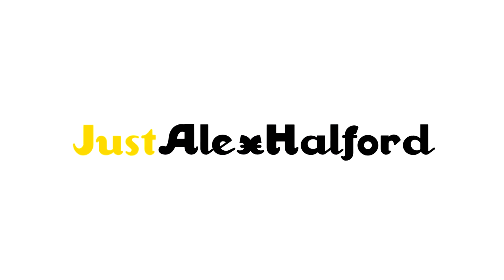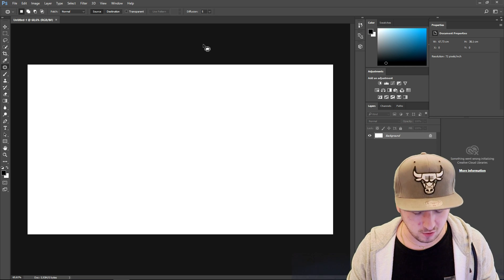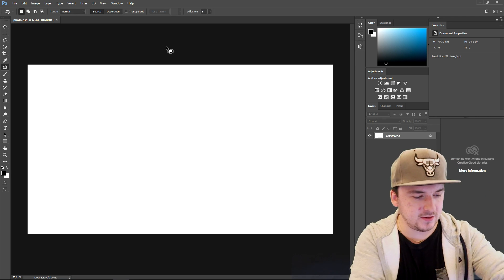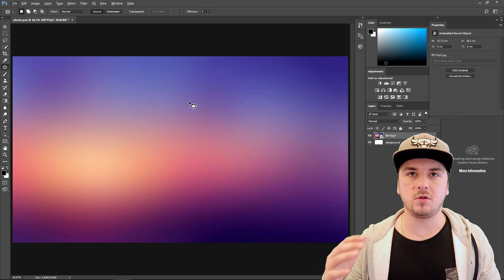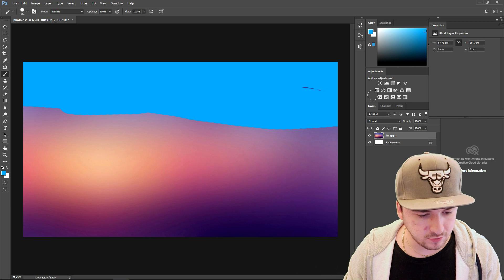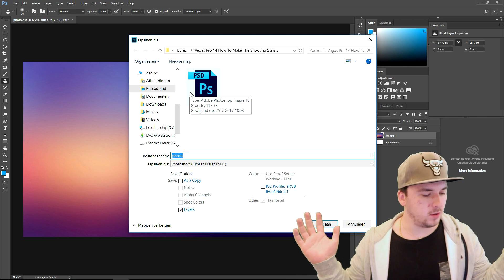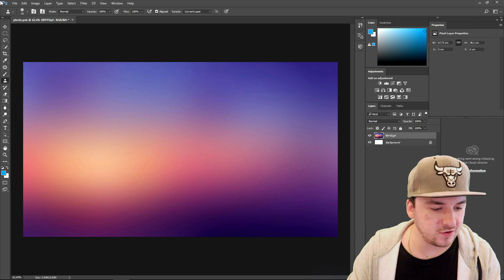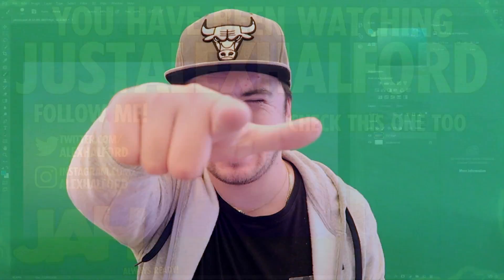How To Learn Photoshop CC In 5 Minutes! - Tutorial #17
- - A new Photoshop CC 2017 series is here! I'll be showing you how to learn Photoshop CC in 5 minutes! Every Tuesday I'll be showing you loads of stuff, including your suggestions! Make sure to leave your suggestions in the comment section below!
- Always Ready!